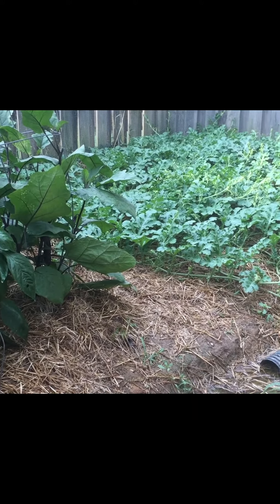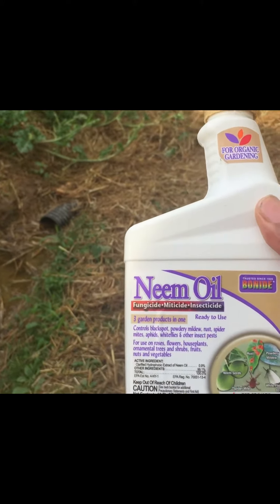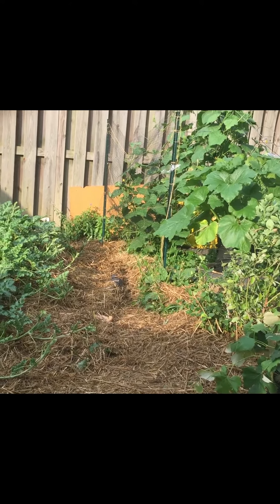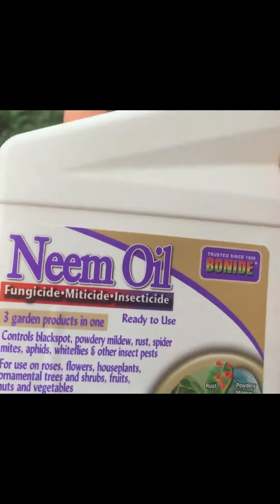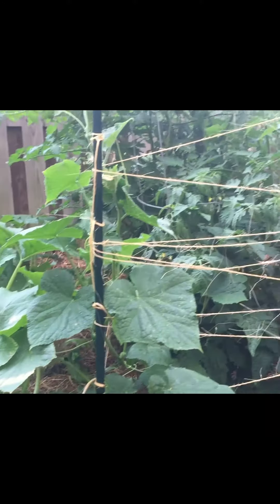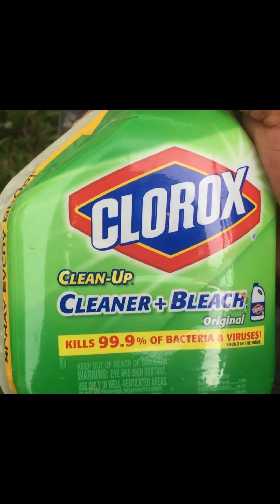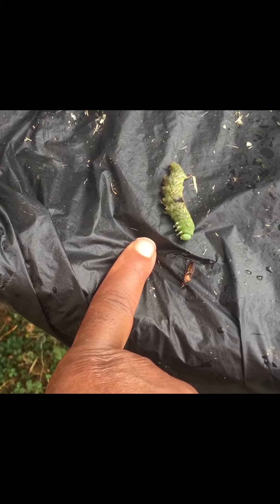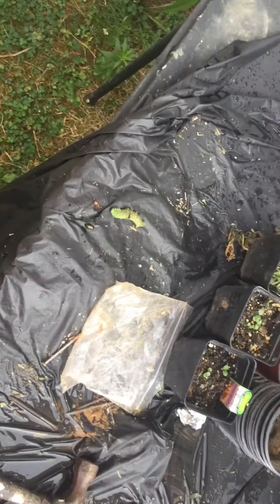WARNING......Watch this before using NEEM OIL!!!!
Here we provide an informative video in the process of protecting and growing your plants.